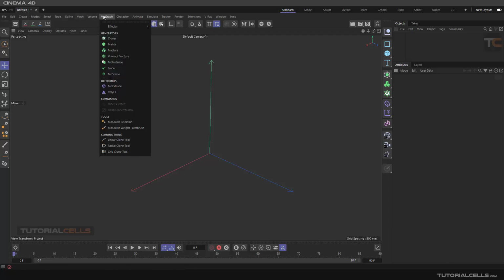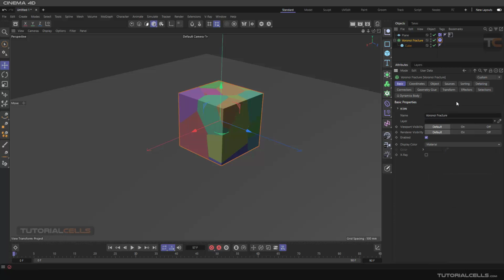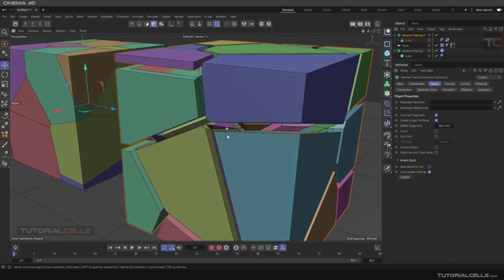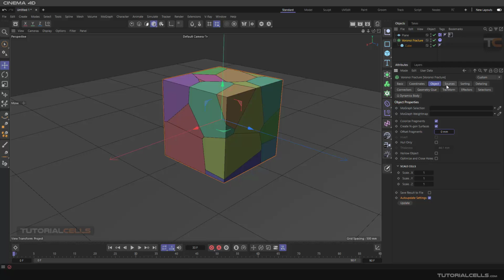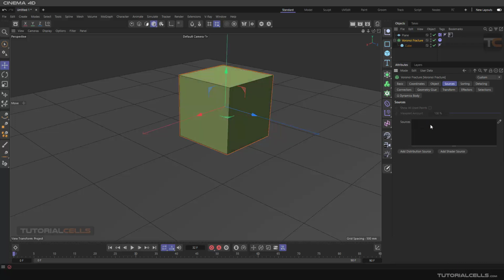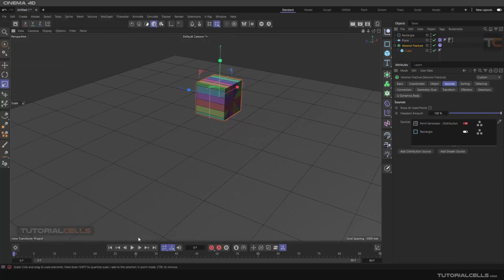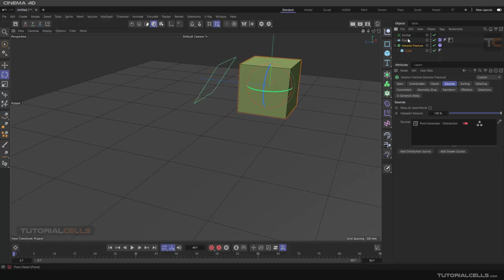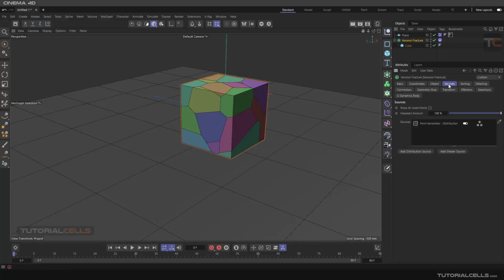0200. mograph Voronoi fracture ( part 1 ) in cinema 4d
mograph Voronoi fracture in mograph menu – part 1